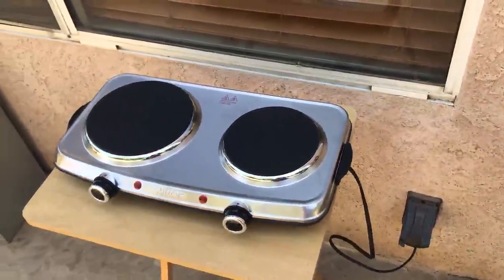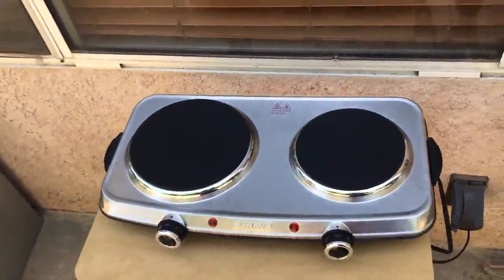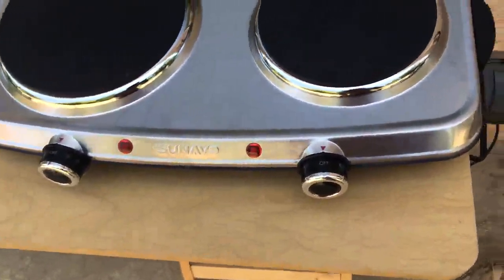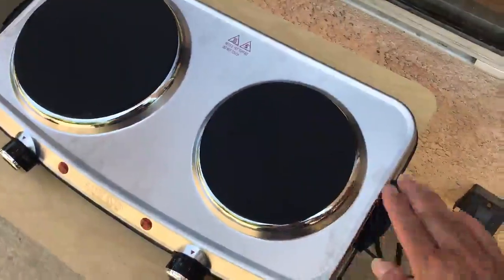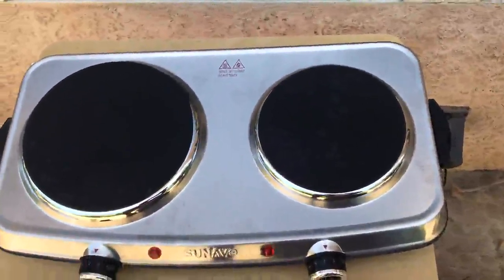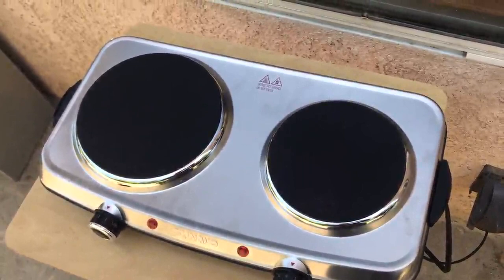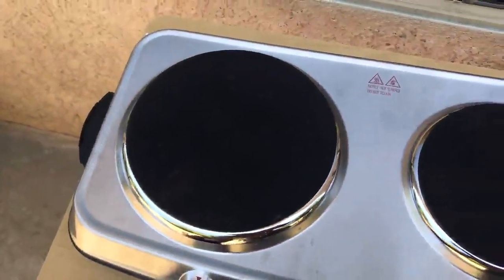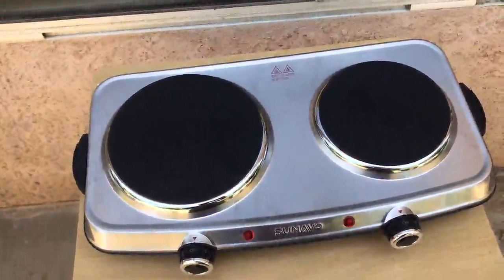SUNAVO Hot Plates for Cooking Electric Double Burner Review, Good stove with good watts 1800 totals